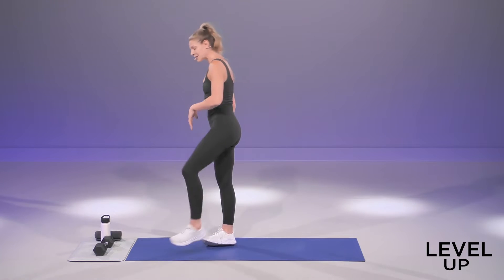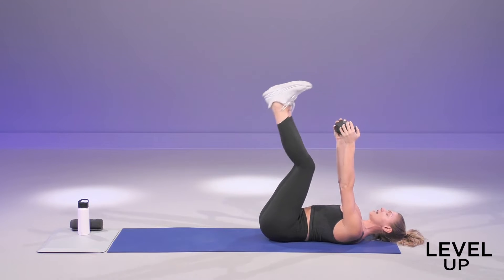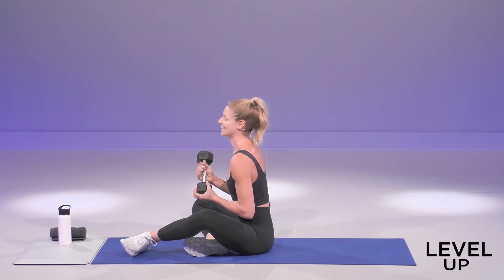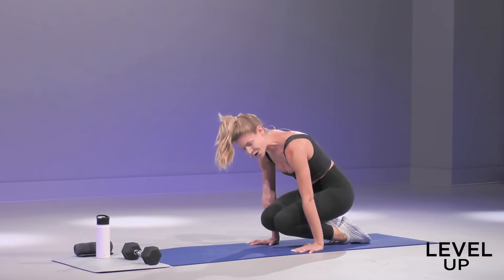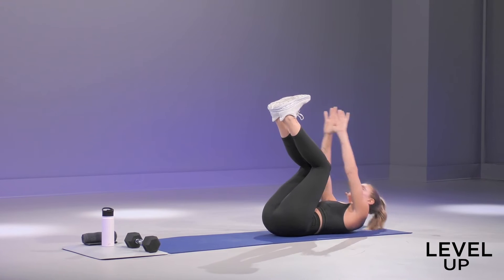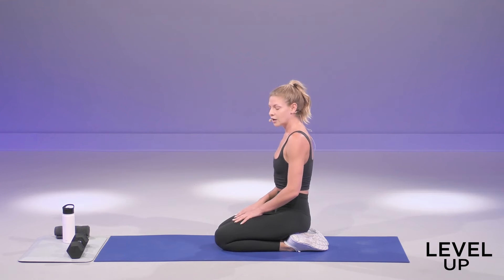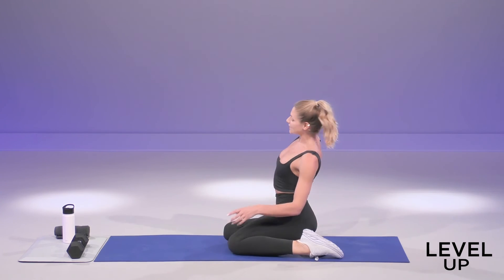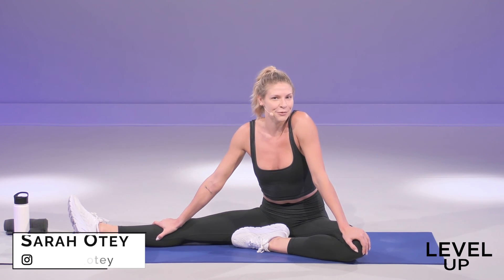Level Up Your Core - Intermediate, High Impact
Set aside 10 minutes for Sarah's signature Level Up ab exercises that will shred your core! No dumbbell, no worries.

What You'll Need:
Medium Weights
Mat